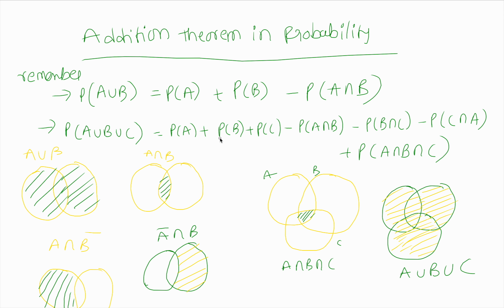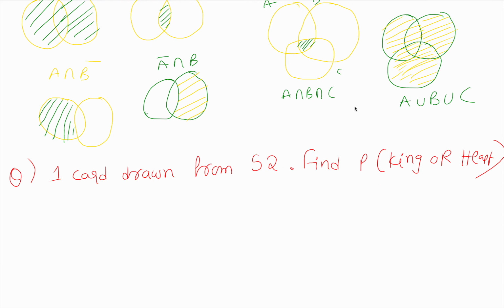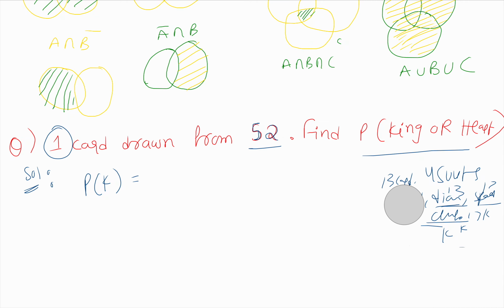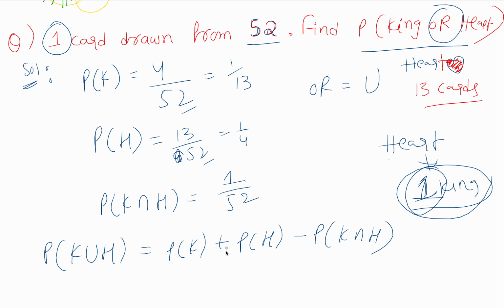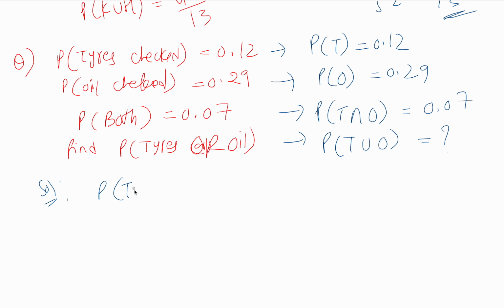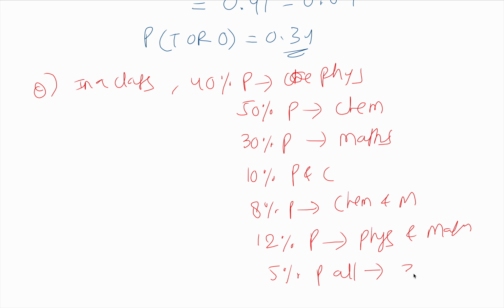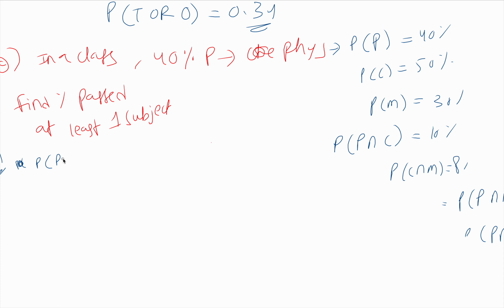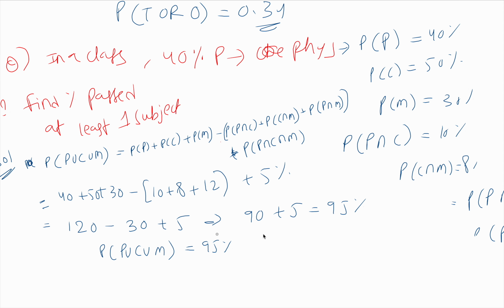Problems on addition theorem in probability